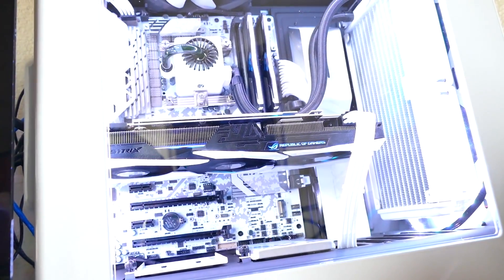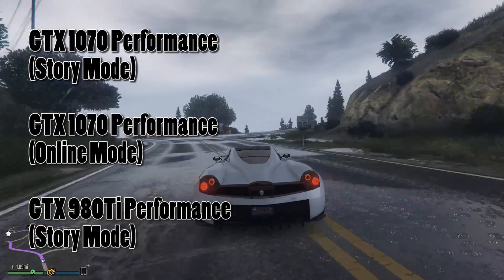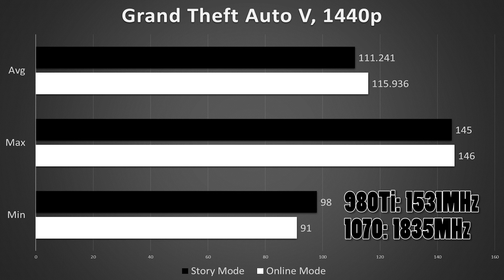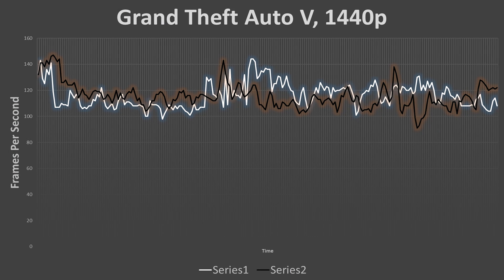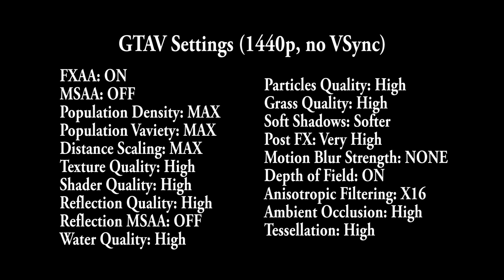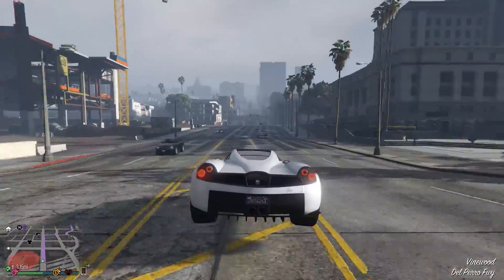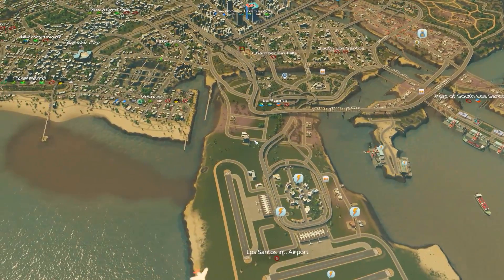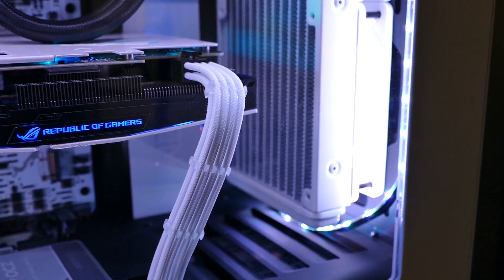1440p @144FPS in Grand Theft Auto V?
- Let's push Walter White to his limit: How many frames can we squeeze out of our little GTX 1070 + i7 6700K combo at a resolution of 2560x1440? A full 144? On what will we have to compromise? Time to experiment!